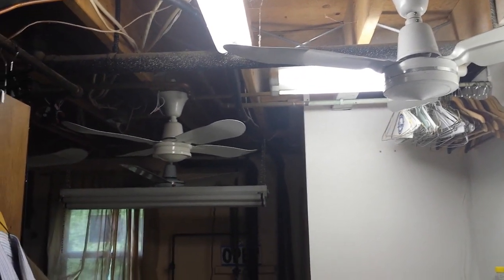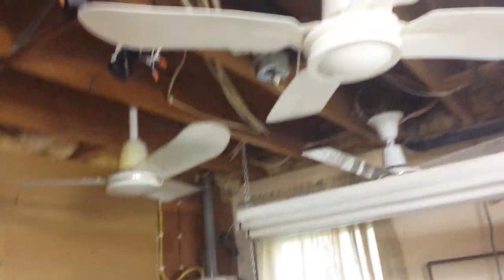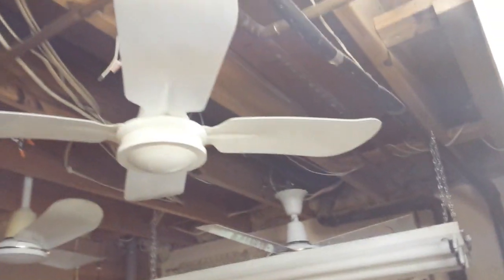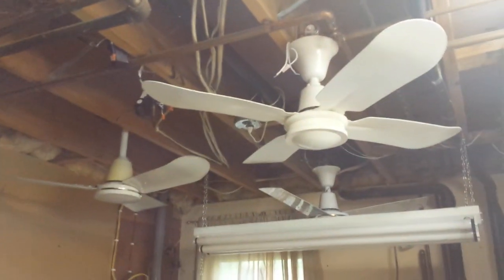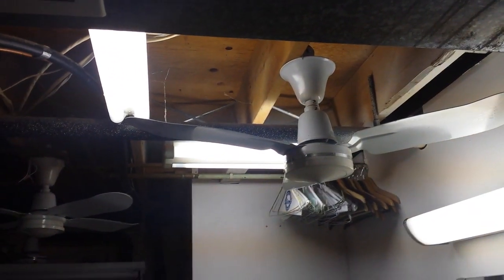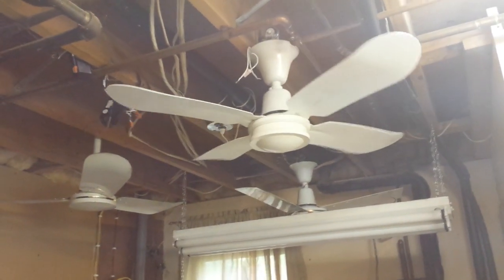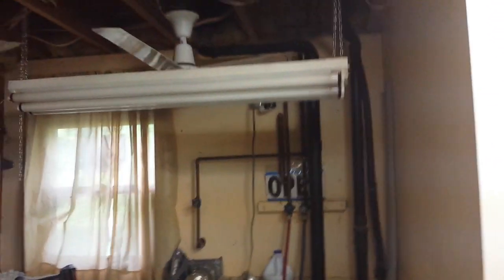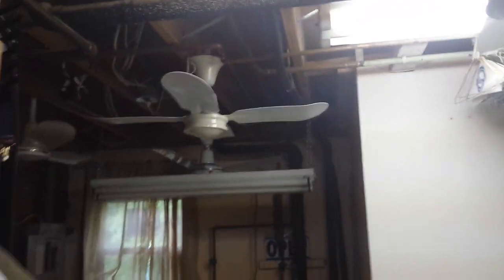Preheat Fluorescent Fixtures, Industrial Ceiling Fans in my laundry room (IN PROGRESS)